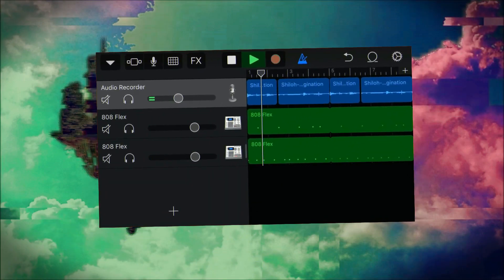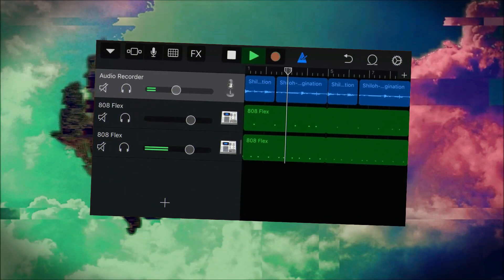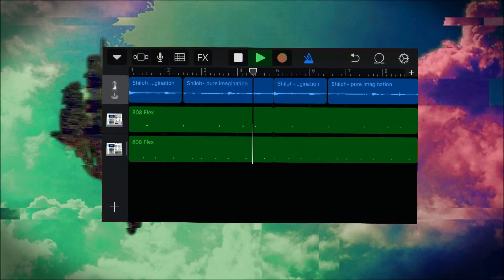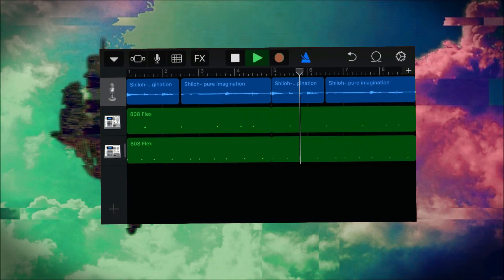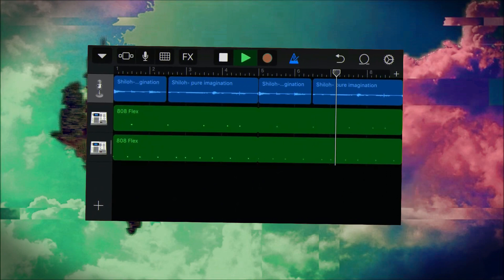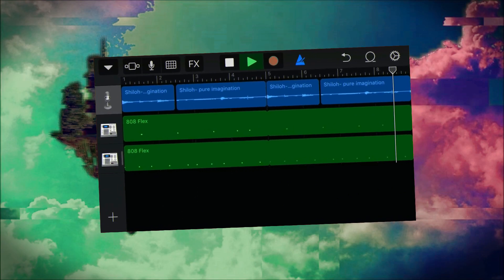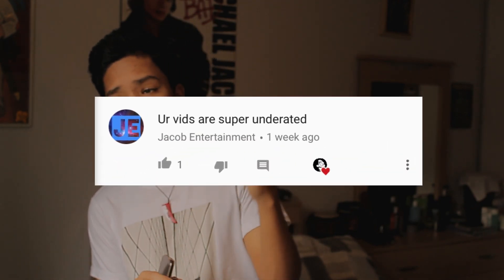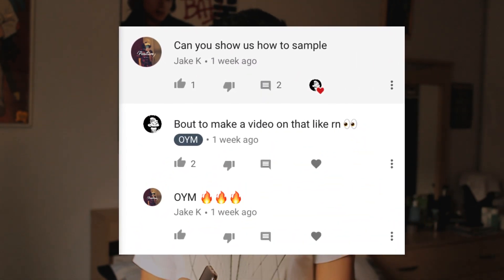(IOS) HOW TO PUT SAMPLES ON GARAGEBAND (AND HOW TO PROPERLY USE THEM)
I kinda messed up cuz I never told yall how to put samples on your phone. I did pin a comment on the lofi video explaining how, but I decided to make a full video so that I could get more views.
Peace,

New Videos soon come.

I N S T A G R A M :  @yoharis_a.m

S N A P C H A T : yoharis.manito

Tell me what you think of this video... Because I "want" your opinion...